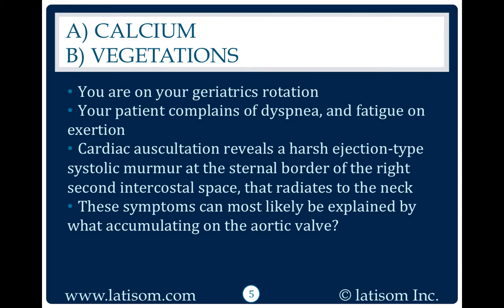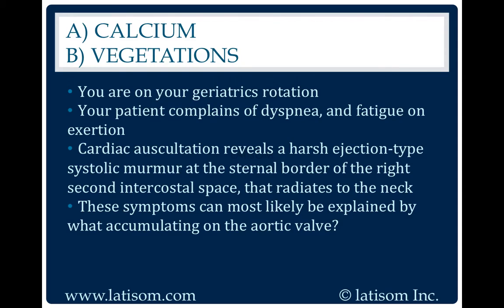220: Calcium or Vegetations